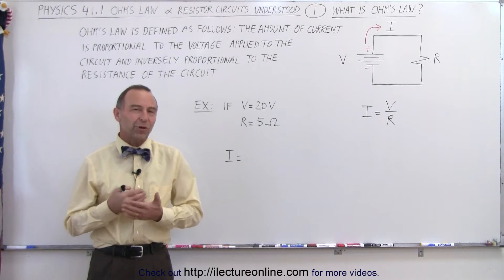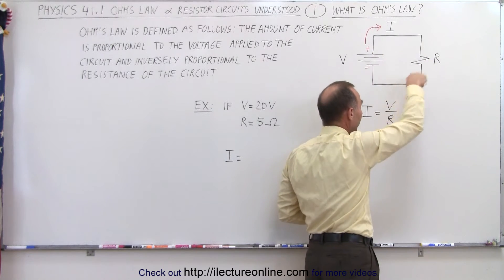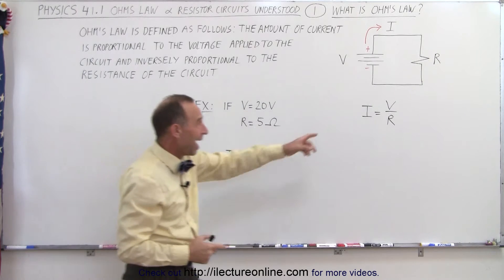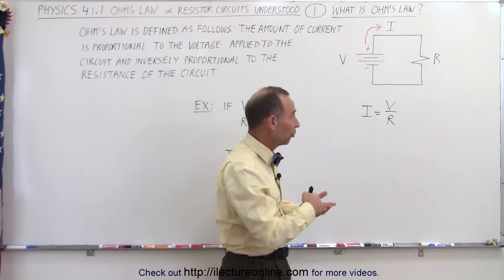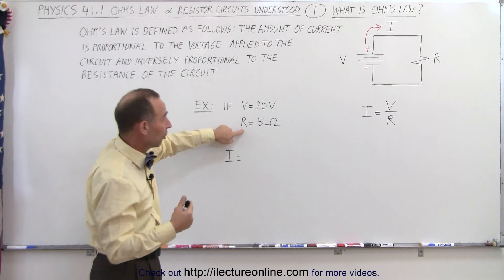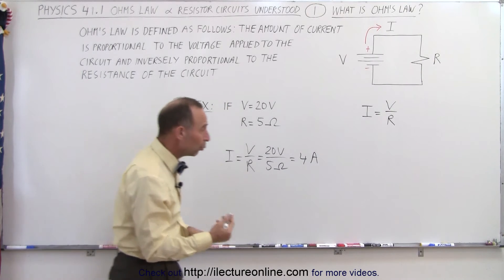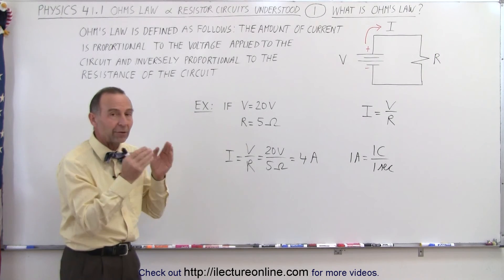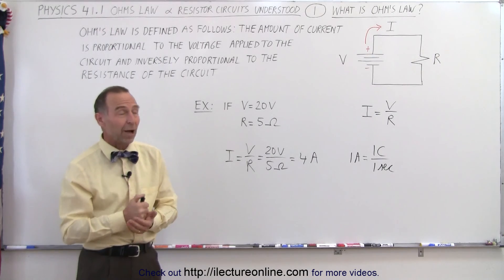Physics - E&M: Ch 41.3 Ohm's Law & Resistor Circuit Understood (1 of 27) What is Ohm's Law?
In this video I will explain what is Ohm's Law using a circuit containing a voltage source (battery) and a resistor in a complete loop with a current flowing through the circuit. The Ohm's Law is defined as the amount of current is proportional to the voltage applied to the circuit and inversely proportional to the resistance of the circuit.